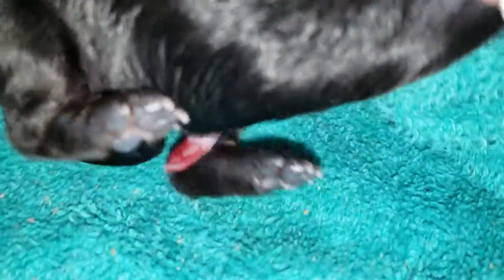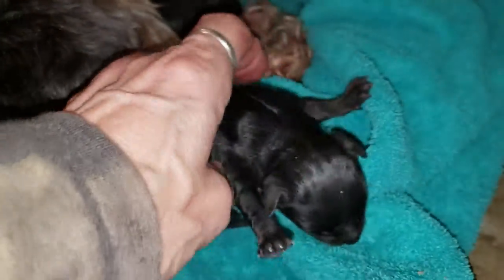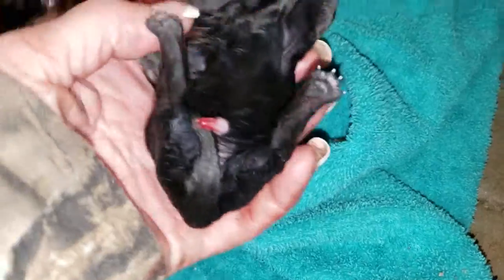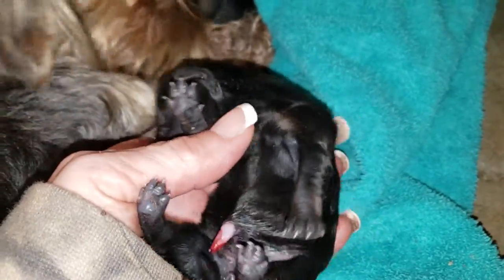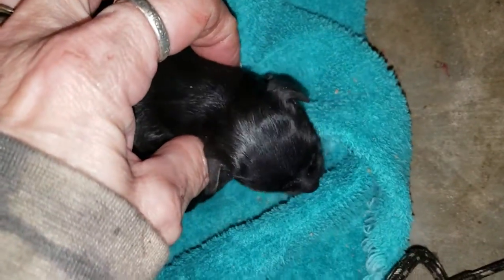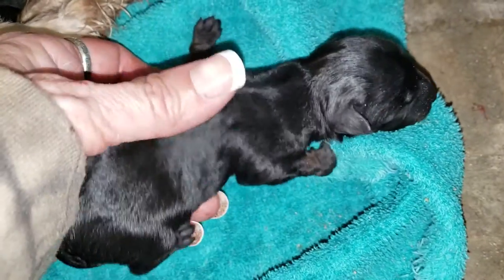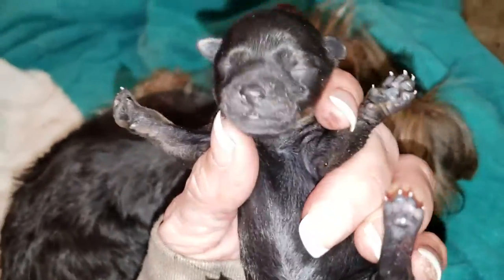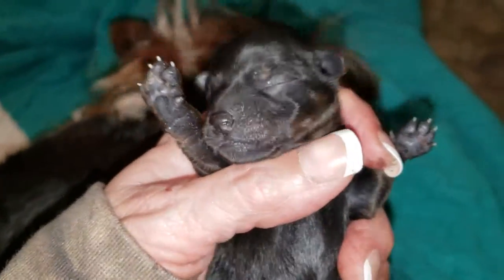TINY BLACK EXOTIC YORKSHIRE TERRIER FEMALE NEWBORN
This tiny morsel is going to be exquisite. Short wide meat head with wide set "Hello Kitty" style eyes. She's going to look just like all the other yorkies from this same pairing in the past - like super heavy silky coated puffballs with beautiful wide set eyes and that joyful little happy expression. If you're looking for the "money shot" in yorkies, this stunning gem will be your next best investment. I love this pairing!

 I expect extremely thick silk Coats some green eyes, some gold eyes, some hazel eyes and maybe a brown eyed baby.

 Sire is a solid chocolate sable, green eyed import out of dual International and multi internatonal championed parents. He has a dense silk coat and carrie's chocolate, sable, black, gold with colorful eyes and several coat patterns.  Dam is a traditional marked, heavy HEAVY silk coated parti carrier.